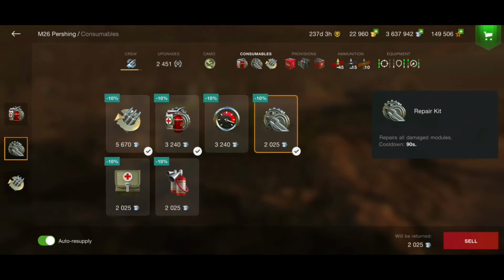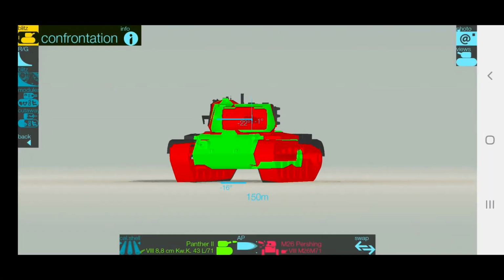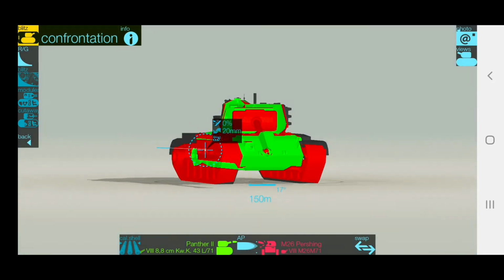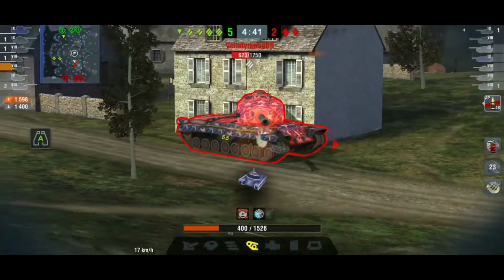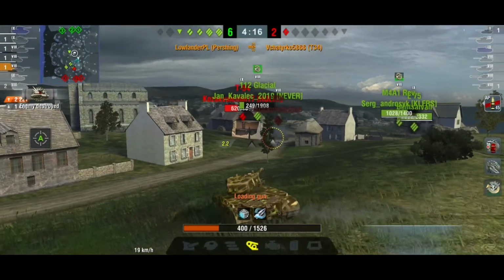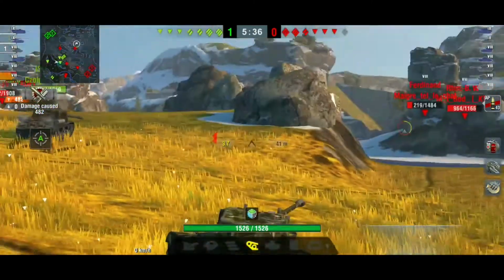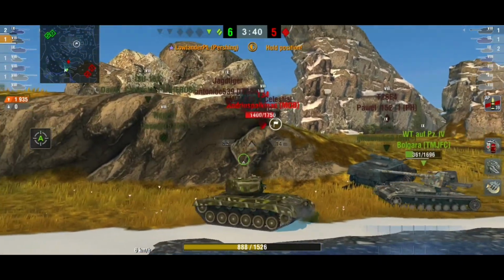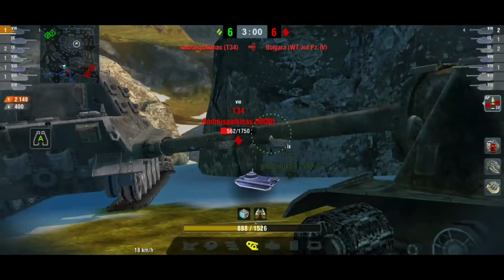WoT Blitz || M26 Pershing - Review, Tactics and Gameplay - This Tank Needs A Serious Treatment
Welcome back to channel! Today we gonna talk about M26 Pershing. The tier 8 American medium tank. Hope you will enjoy it!